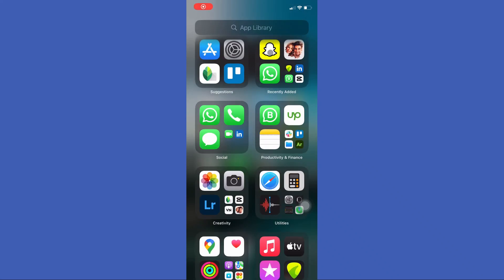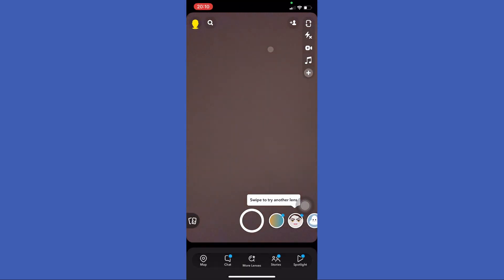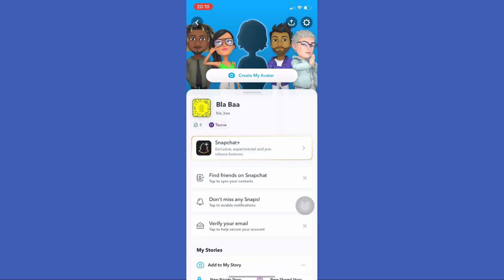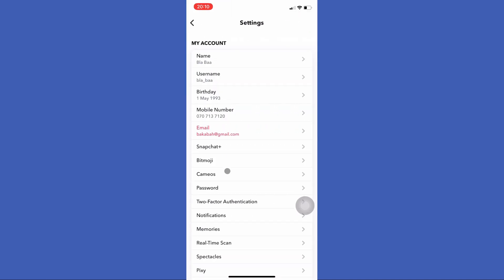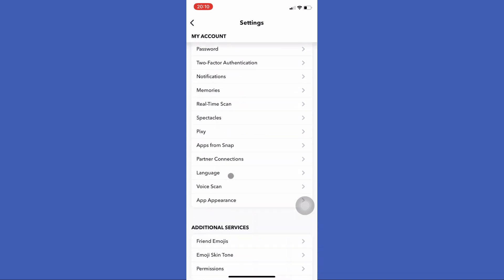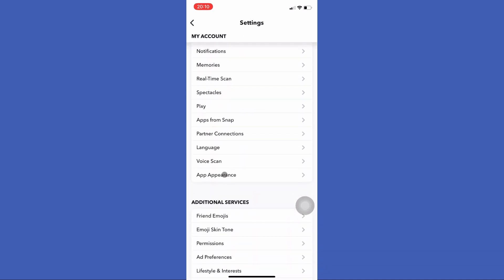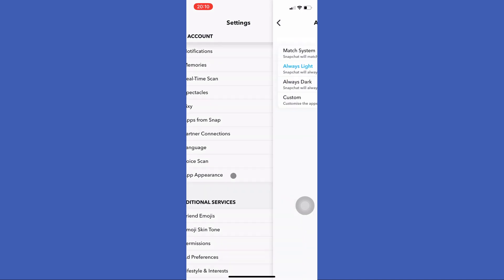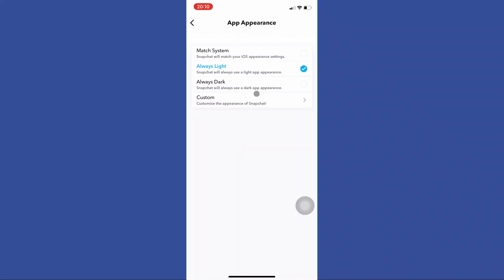How To Snapchat Dark Mode 2023 (STEP BY STEP)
In this video I'll show you how to Snapchat dark mode. The method is very simple and clearly described in the video. Follow all of the steps & Snapchat dark mode

Love y’all!❤️